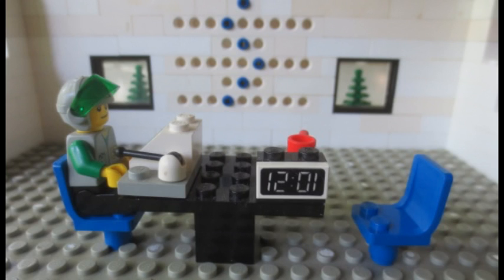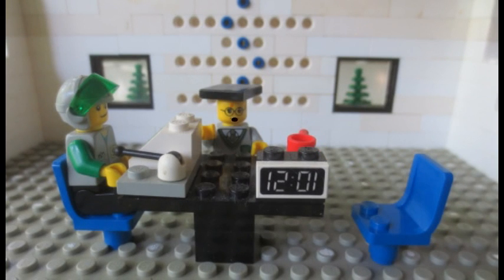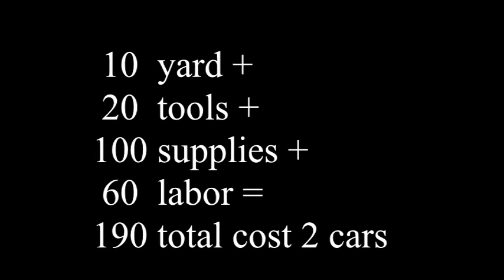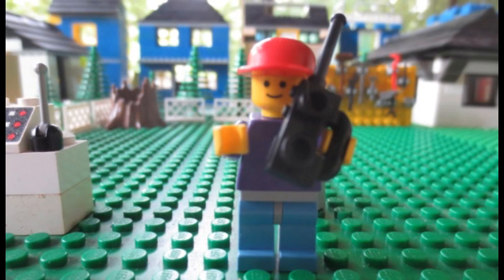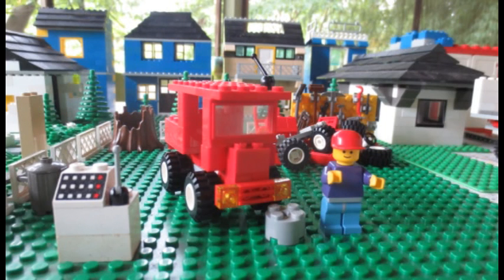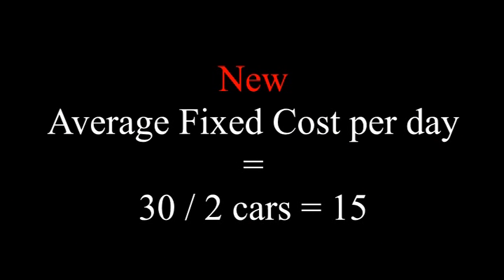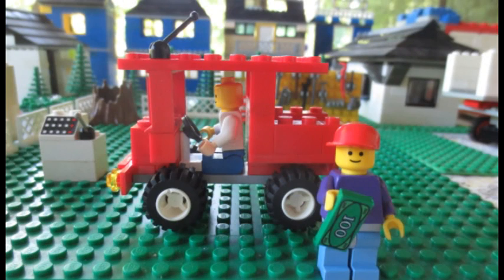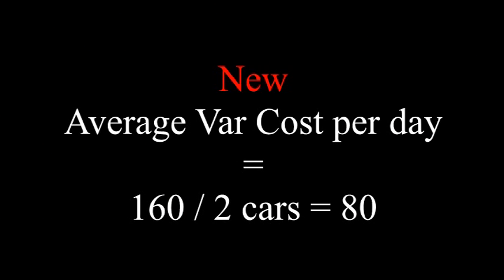Legonomics Var and Fixed Cost